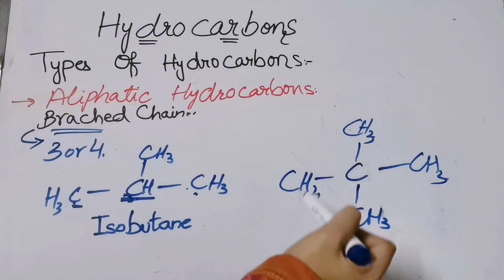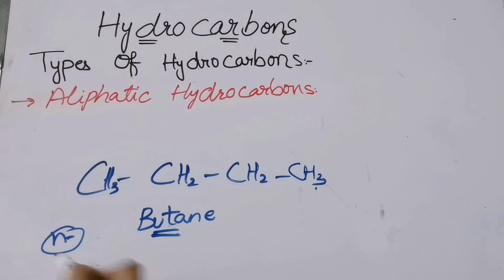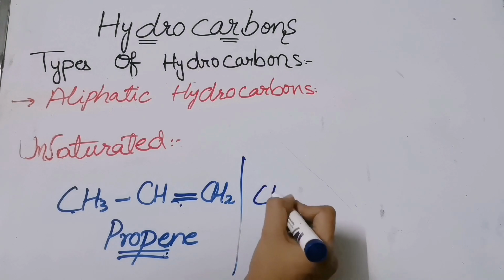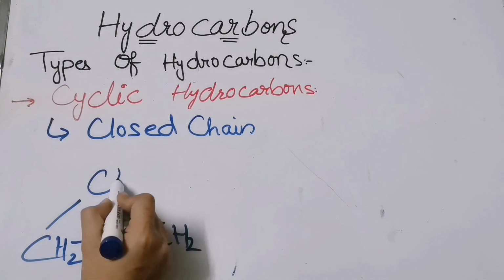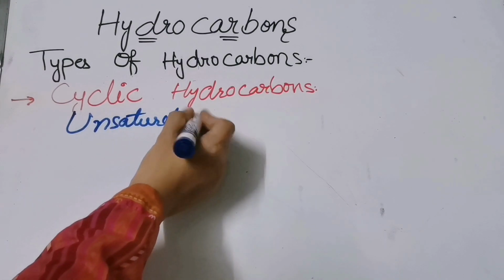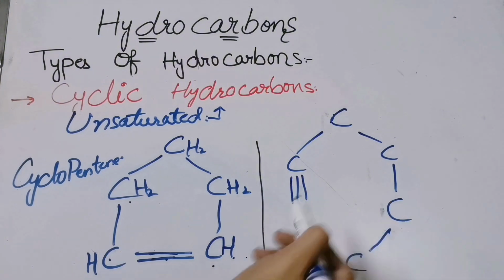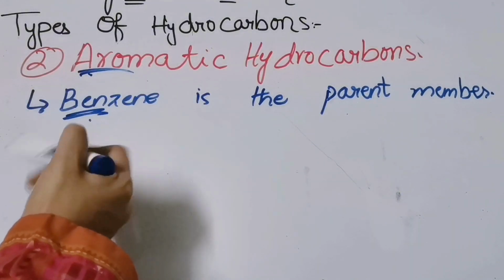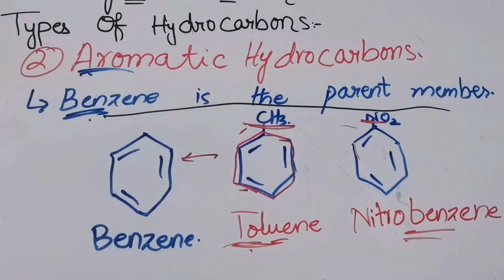Hydrocarbons | Types Of Hydrocarbons | Organic Chemistry | 2nd Year | Simple Explanation